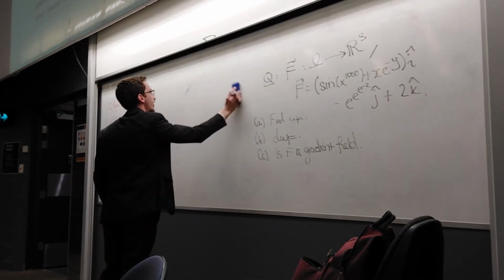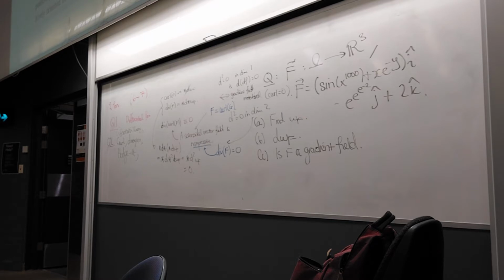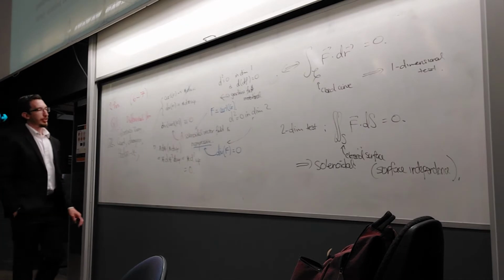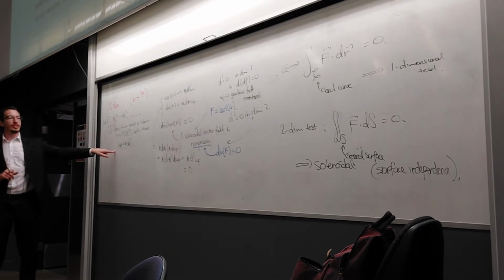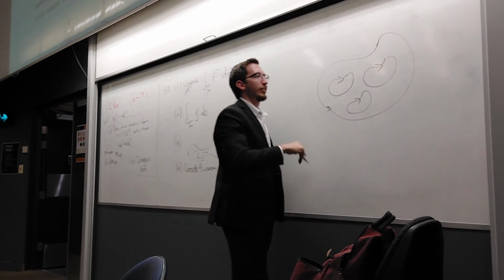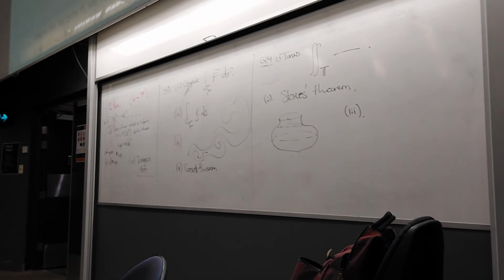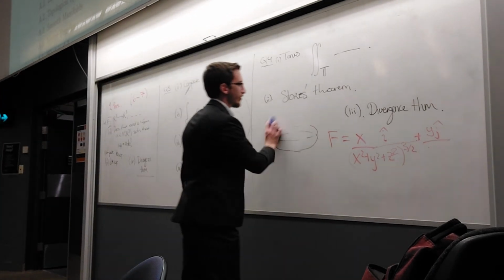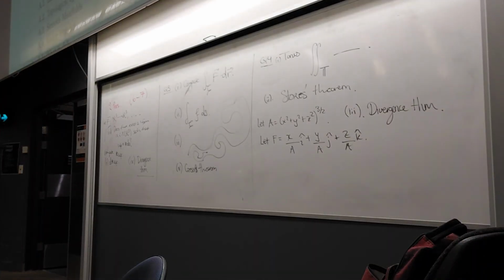VECTOR CALCULUS LECTURE 17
Timestamps:
1:30 -- Review of the second part of the course: divergence, curl, Hodge-star operator (differentiation theory).
2:26 -- The curl and divergence expressed as differential forms.
3:15 -- Solenoidal and Irrotational vector fields, showing that the divergence of the curl is equal to zero
7:08 -- Reminder of line integrals

Vector calculus is an important subject within mathematics, and is an important component of any young mathematician's career, and is sometimes the endpoint of their mathematics degree. This is a subject taken by those with a mathematics major, those doing mathematics for computer science, e.g., artificial intelligence and machine learning, and more broad areas of applied mathematics.